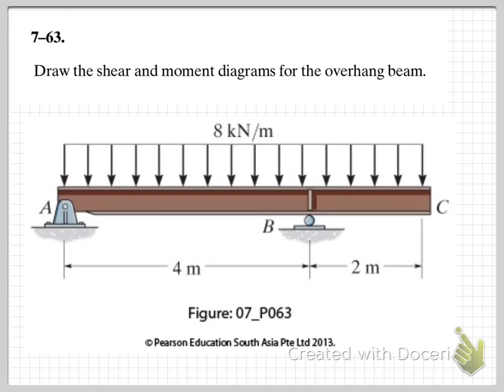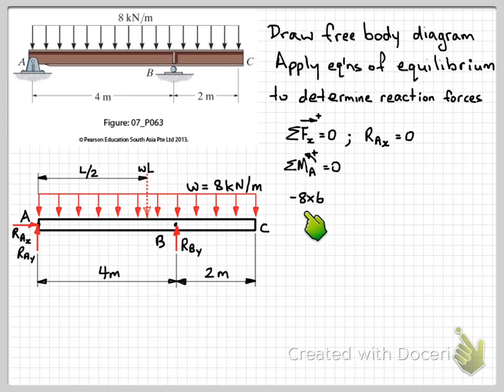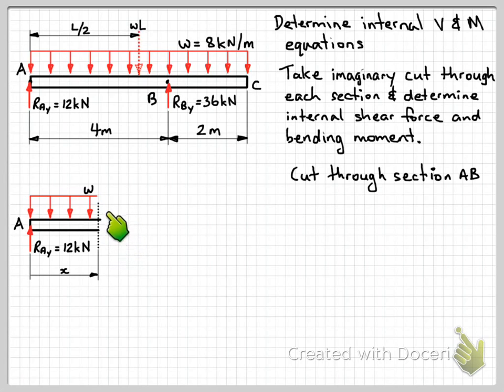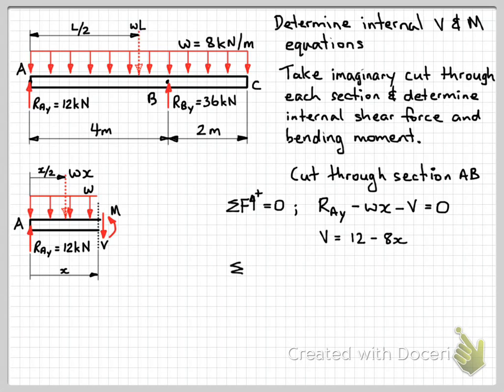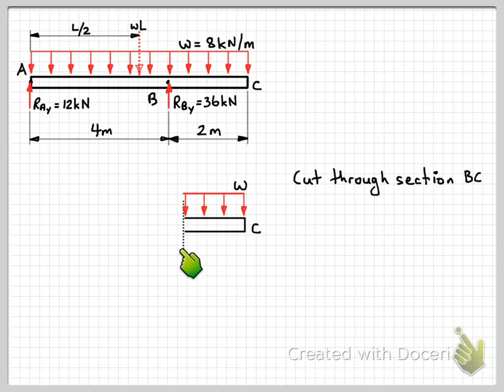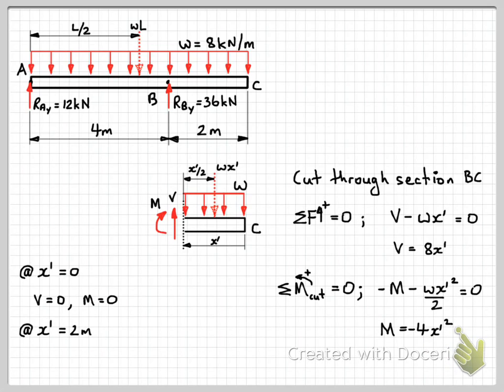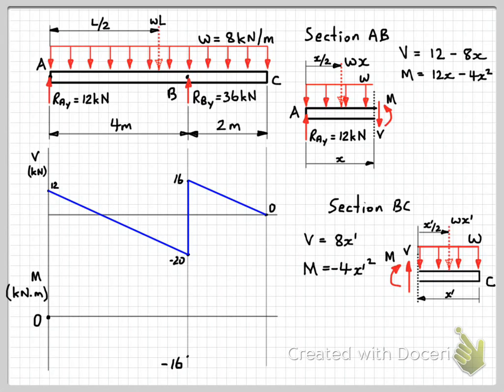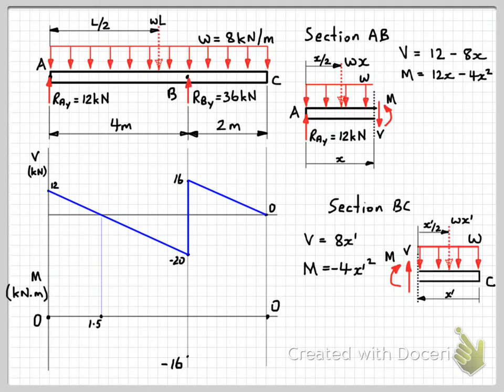V and M diagrams example complete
Shear and bending moment diagram example. This is the complete tutorial. You can also watch it in parts.

Created with Doceri.